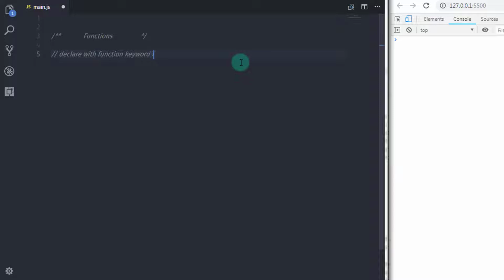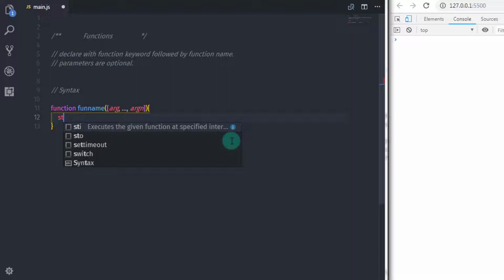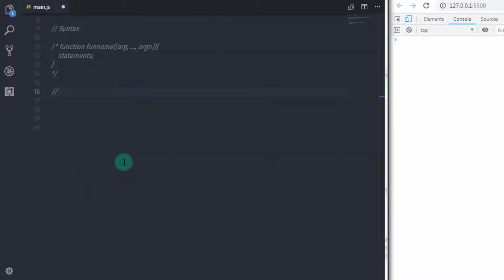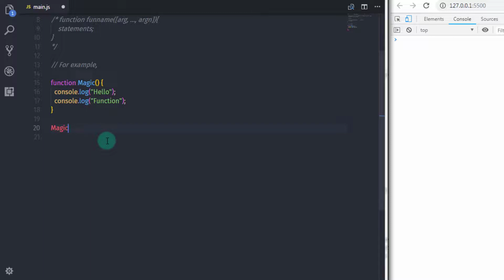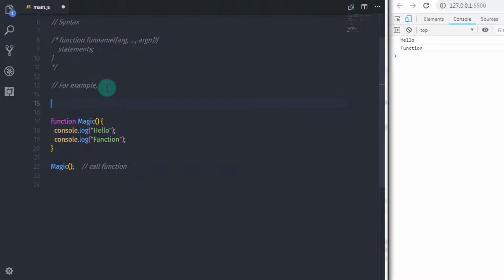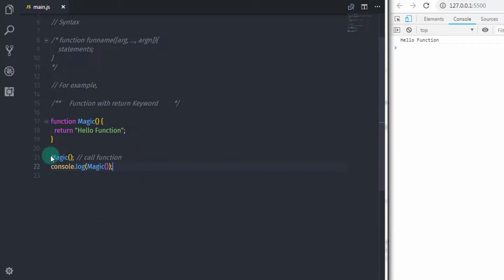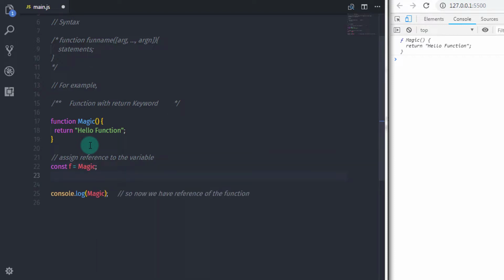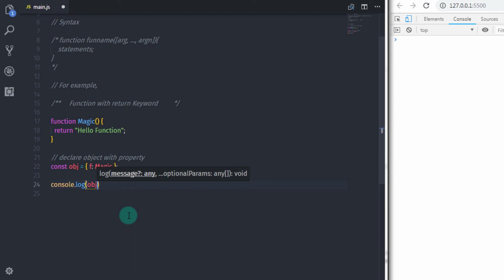What is a Function? Understand in Brief - JavaScript Tutorial Part - 29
In this tutorial, we will take a look at function. we understand what is the use of function and how to declare it. we will start from the syntax and move to the example.

How to Create Bootstrap Carousel (Slider) - Complete Guide